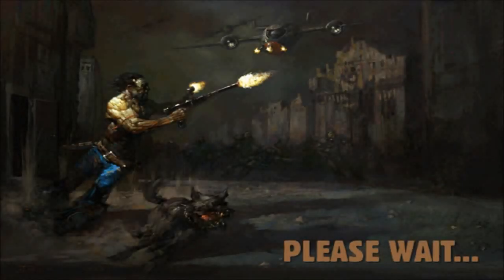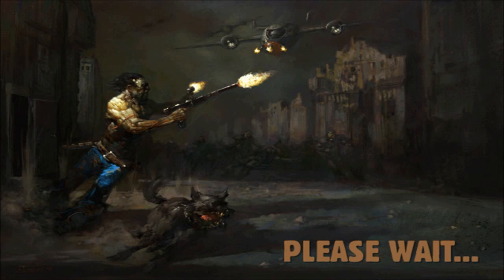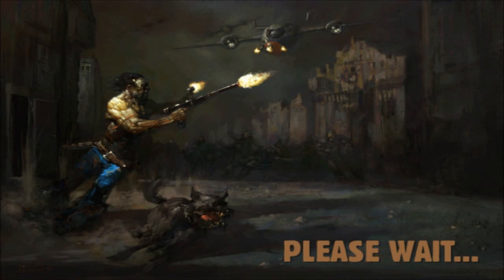Fallout 2 Hiatus / Computer Problems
tl;dr - Fallout 2 saves are on a disc that may or may not be able to be recovered. More to come...